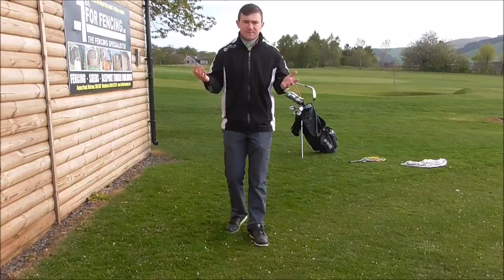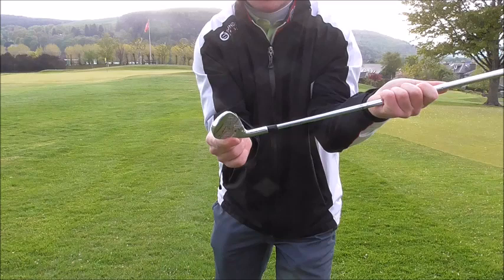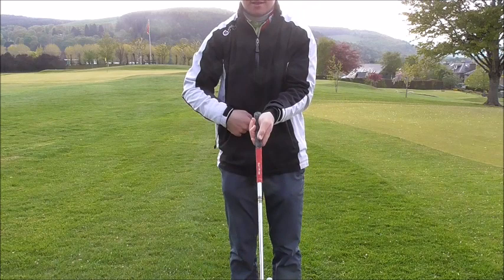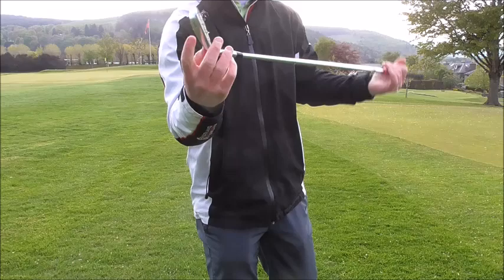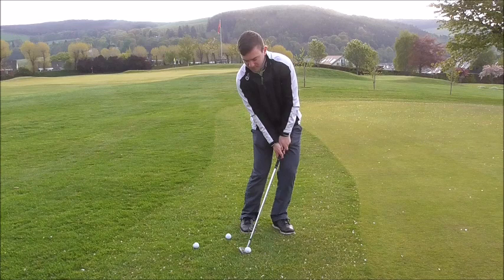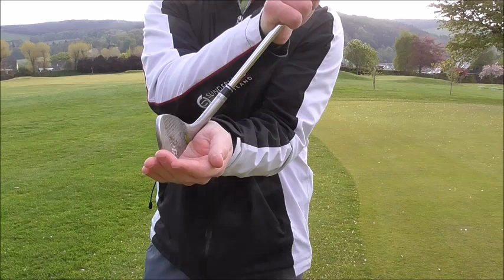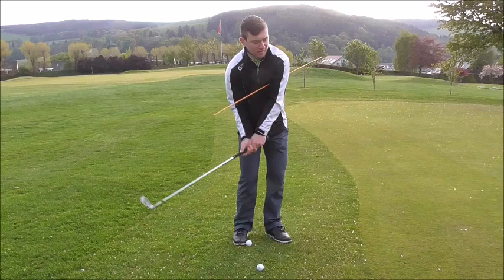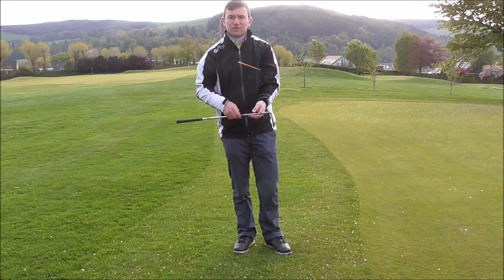HOW TO CHIP IN GOLF- OLD WAY VS NEW WAY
Are you using the old or new method for chipping. This golf video highlights the differences between the old method and the new method in terms of club selection and different trajectories. The title associated with a short chip can often lead to nerves and anxiety for many golfers of all different abilities.

You will learn all the technicalities behind each shot and hopefully point you in the right direction, in order to master this shot.
If you liked the video give it a thumbs up, maybe share it around with your friends and if you want to see more videos like this please, subscribe to my channel under Jamie Allan Golf.

Also follow me, on Instagram, Facebook and Twitter under the heading Jamie Allan Golf